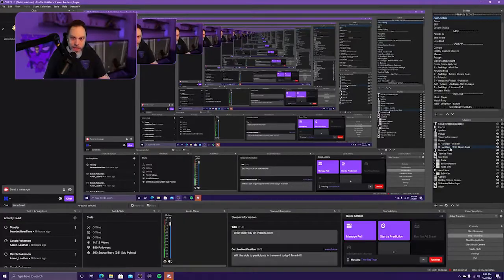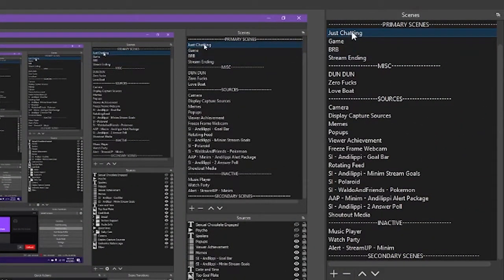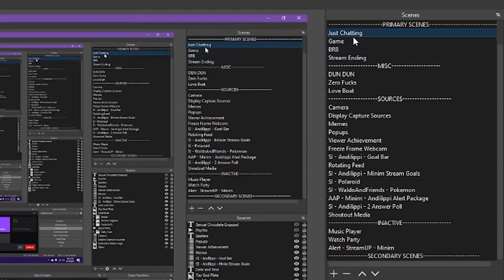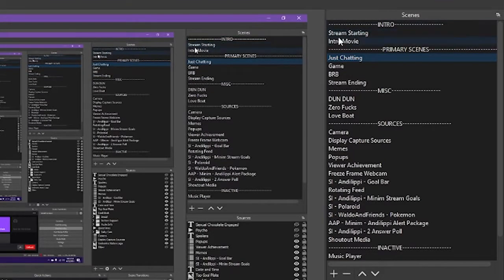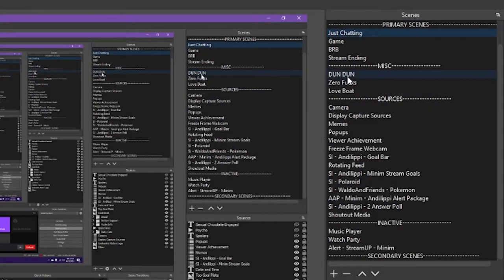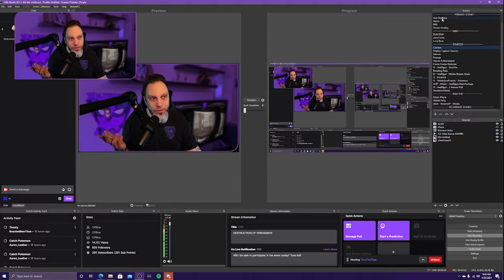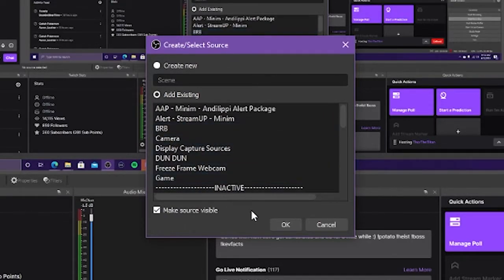How to be a PRO at using NESTED SCENES in OBS! Save time and organize your sources!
Want a cool way to organize your OBS sources and cut down on the repetition of placing multiple sources that you use in multiple scenes? Start using Nested Scenes!

Nerd or Die: Want a kick ass stream design but don't have any time or design talent? You're not alone! Nerd or Die is where I got the base for all of my stream graphics and overlays. Click the image above to browse their collection of overlays and packages. A portion of any sale comes right back to me! Thank you for supporting my stream!

My gaming/streaming rig (one pc to rule them all!)

PC: ASUS Desktop

32GB 3.2GHz PC4-25600 DDR4
NVIDIA GeForce RTX 2080
1TB Hard Drive + 512GB Solid State Drive
Monitor:

Asus VP28UQG 28" Monitor 4K/UHD 60 Hz
HP - OMEN Gaming 27" IPS LED QHD FreeSync & G-Sync Compatible Monitor 165 Hz

Mouse: Logitech - G502 HERO Wired Optical Gaming Mouse with RGB Lighting

Headphones: HyperX - Cloud II Pro Wired Gaming Headset

Webcam: Sony a5100 Mirrorless Camera with Sigma 16mm f/1.4 DC DN Contemporary Lens for Sony E-mount

Audio Interface: TC-Helicon GoXLR

Lighting: Elgato Key Light Air, Phillips Hue color, Neewer Upgraded 450W LED Photography Softbox Lighting Kit

Stream Control: Elgato Stream Deck USB Keypad

Description tags: OBS, Twitch, streamer